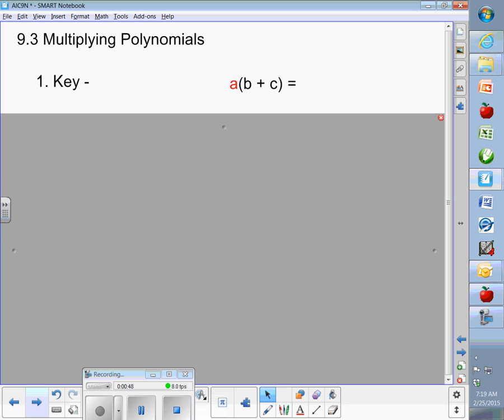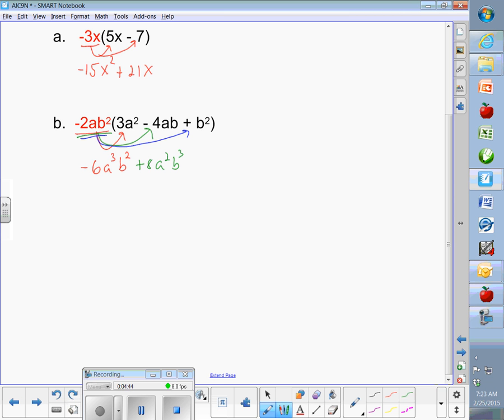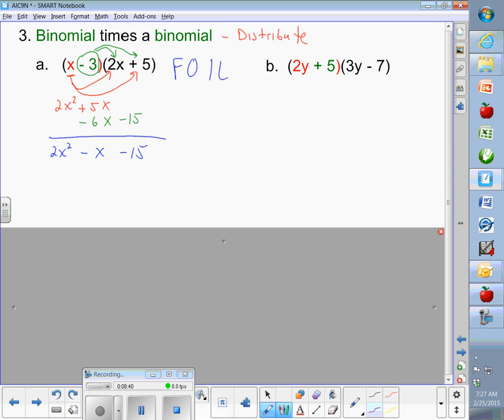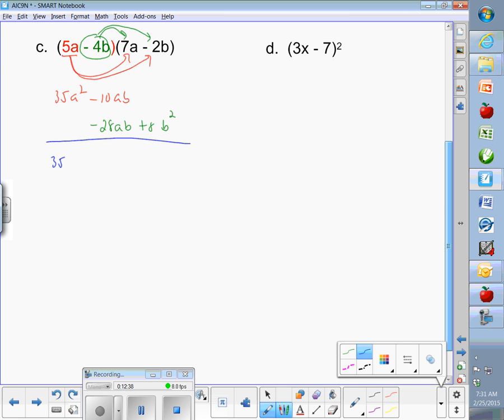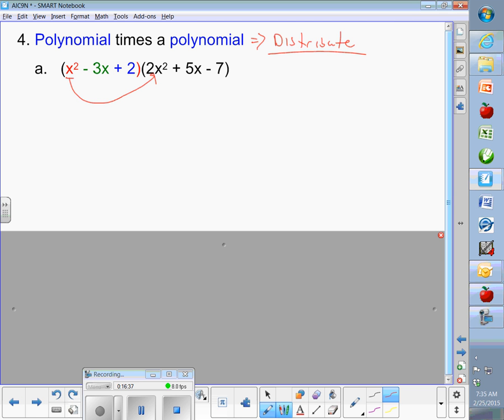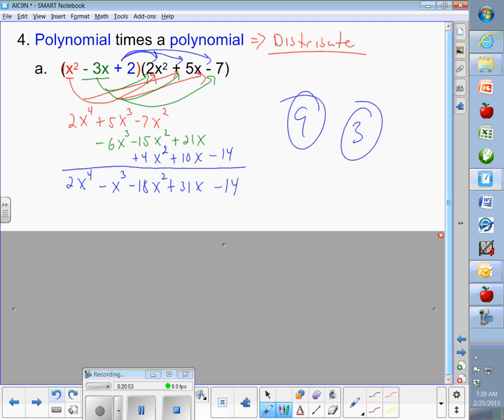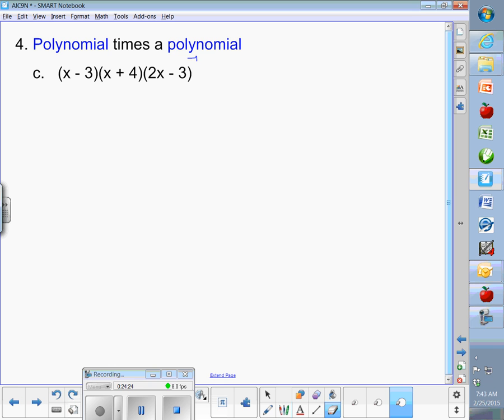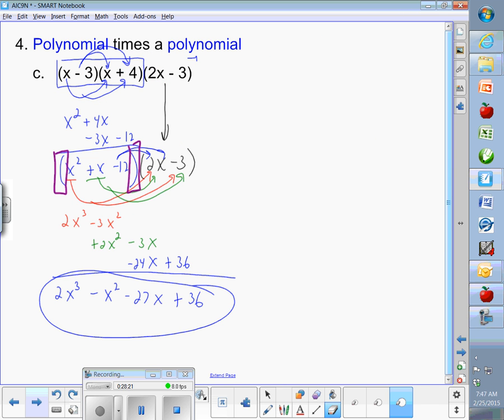Algebra 1 Lesson 9.3 Multiplying Polynomials by Rick Scarfi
This foundational lesson explains how to distribute when multiplying monomials times polynomials, binomials times binomials and polynomials times polynomials.